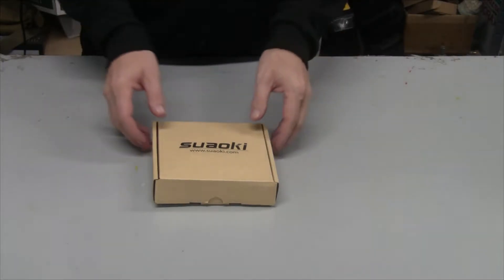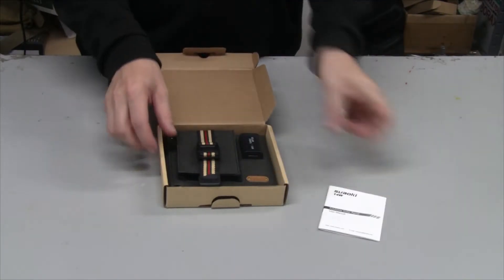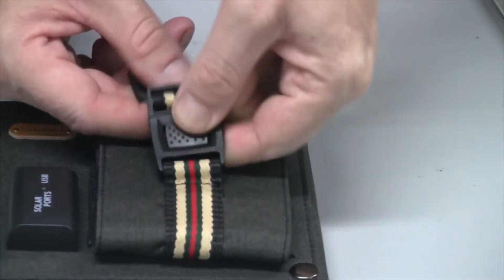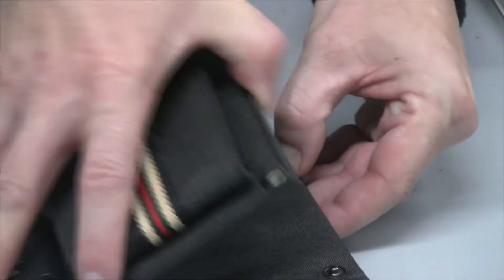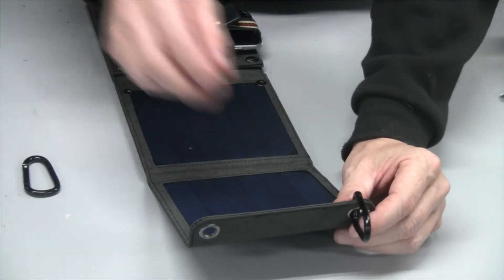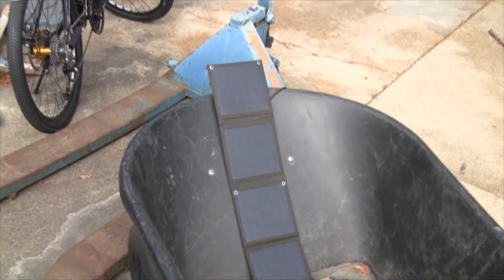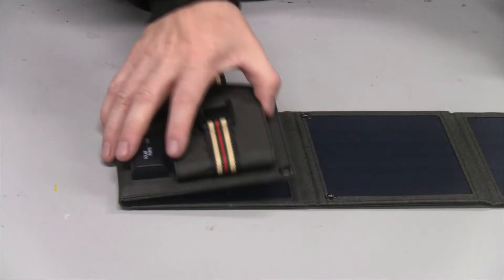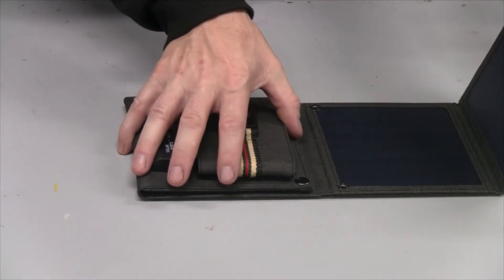Product Review: Suaoki 14W Foldable USB Solar Charger - Cell Phone Charger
This is going to my SIster-In-Law as a gift after she went 8 days without power from hurricane Irma in St. Pete.  I tested it out before I sent it and it works great.